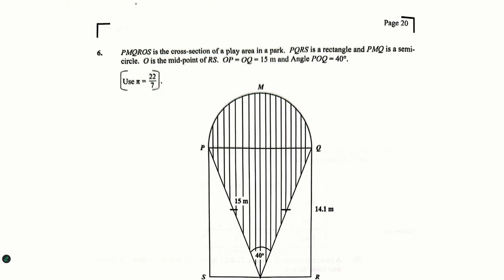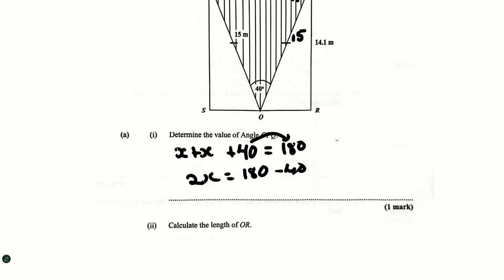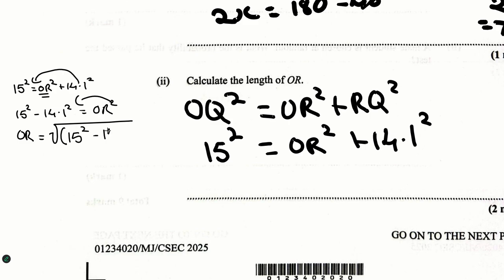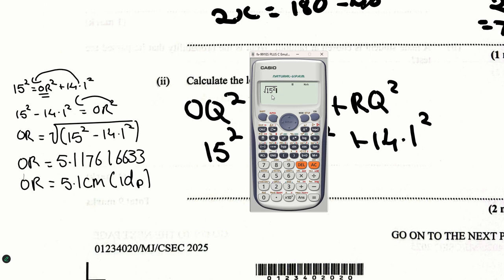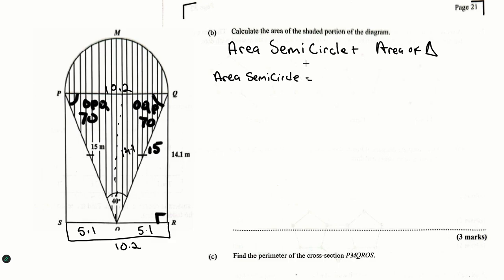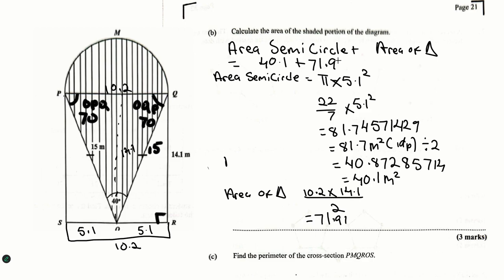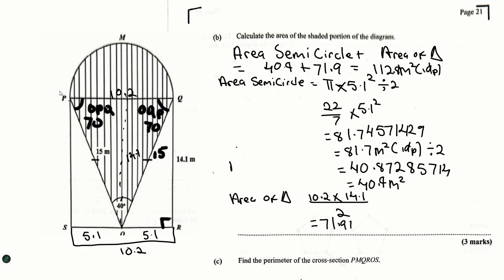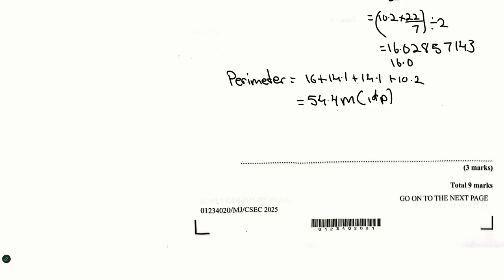MATH CSEC 2025 May June Number 6 Solutions